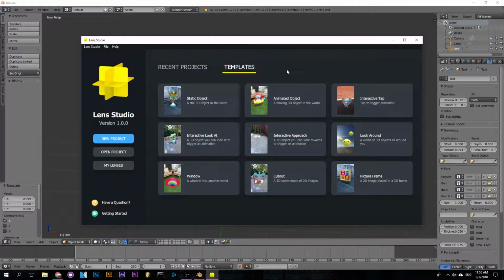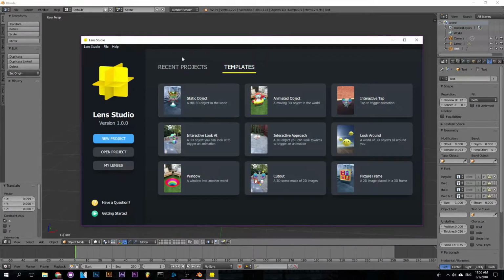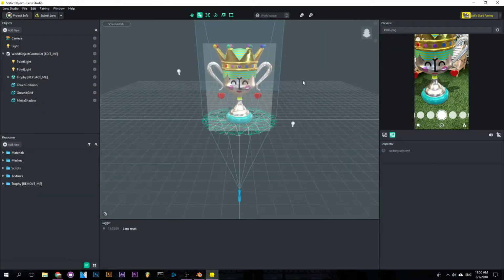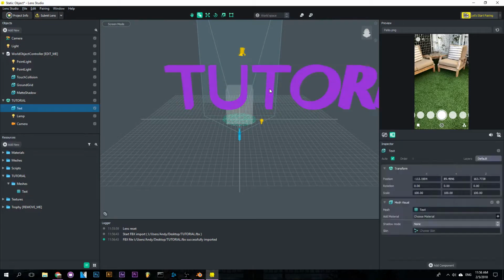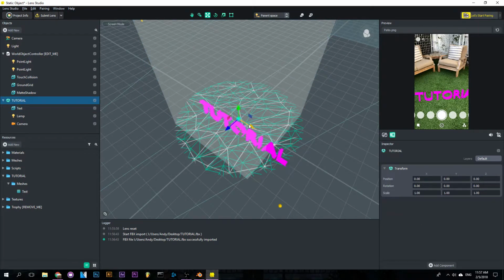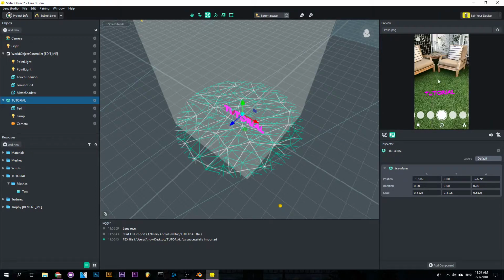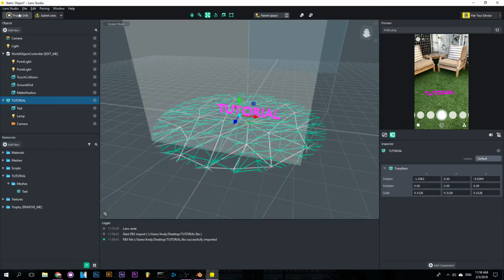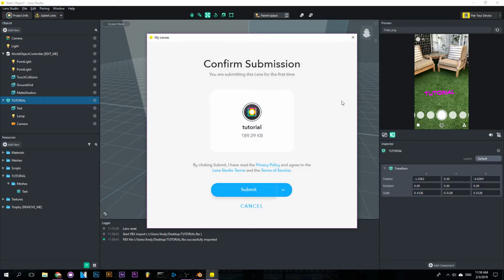How to MAKE your OWN free SNAPCHAT FILTERS!